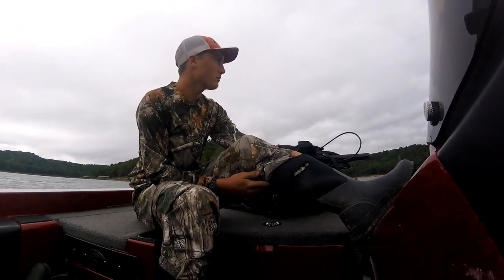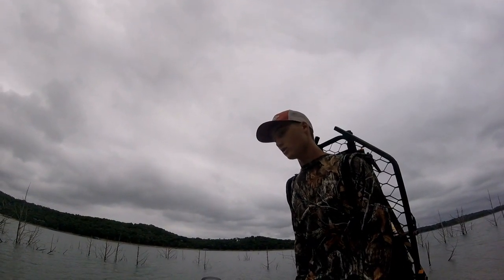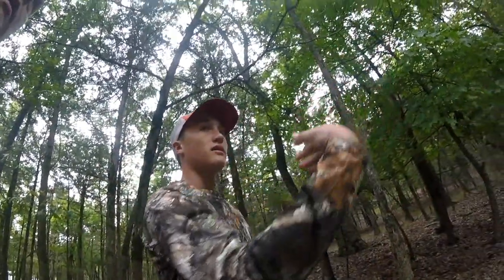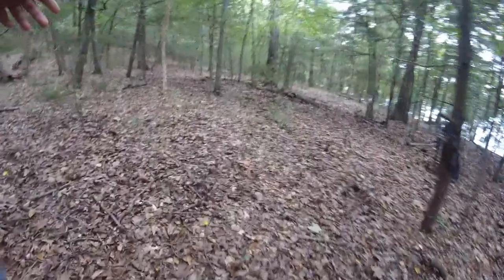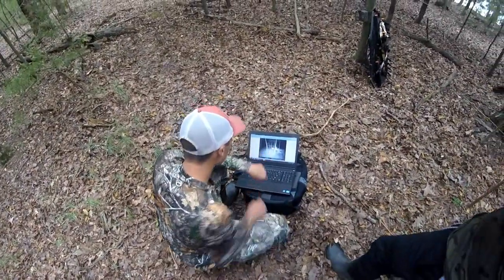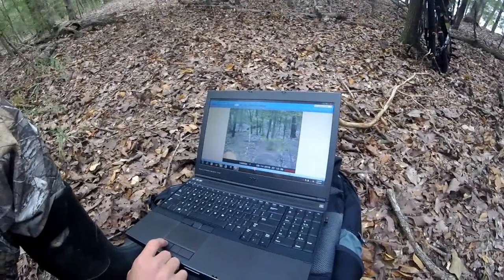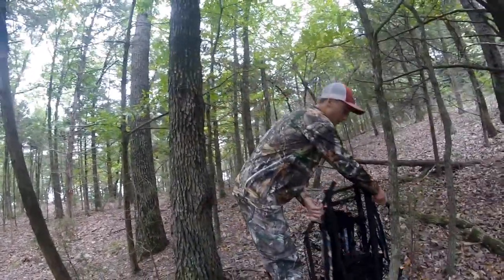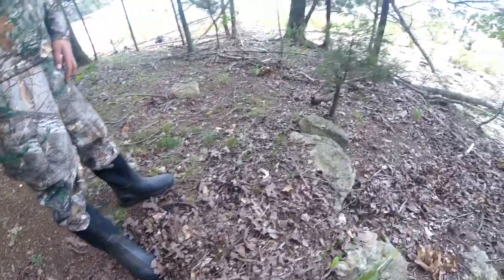Carson talks bow hunting | Game Camera Captures | TWO BUCK SIGHTINGS!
Some pre-season deer hunting scouting.  Carson shows us one of his bow hunting spots.  We check Carson's game camera, scout his hunting area, talk about hunting.  BONUS DEER SIGHTING: We spot an 8 point and 6 point by the lake.

Sorry the audio is a little low.  Turn up your volume.